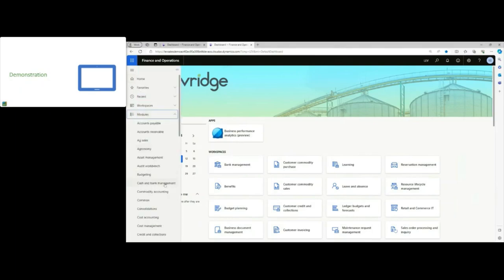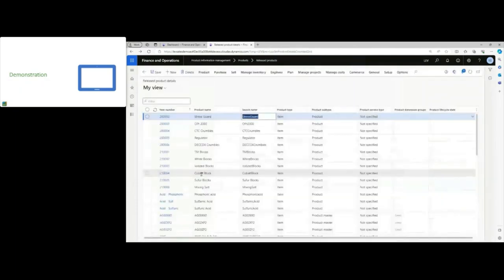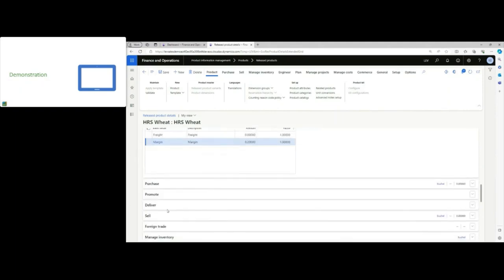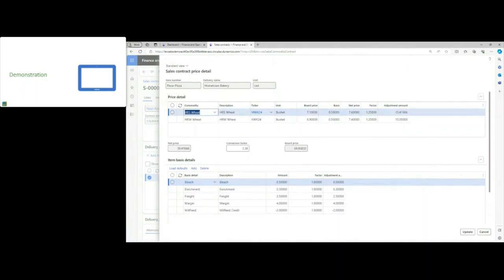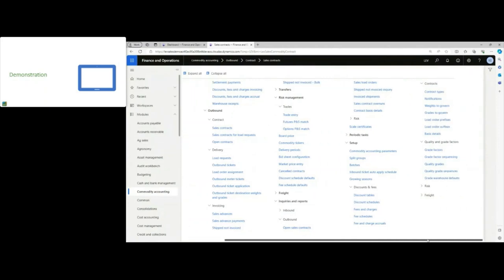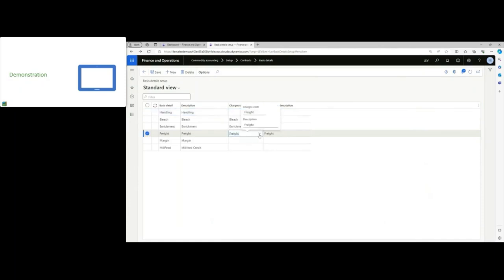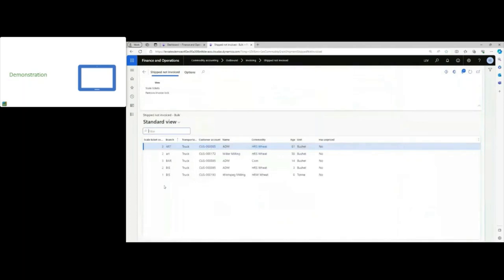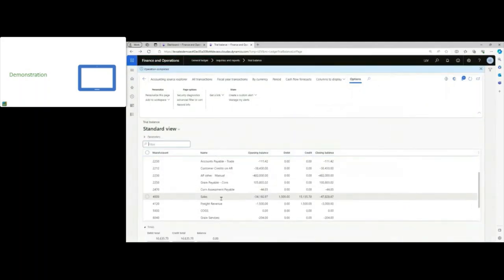Levridge 2023 R3 - Sales Contract Basis Adjustment